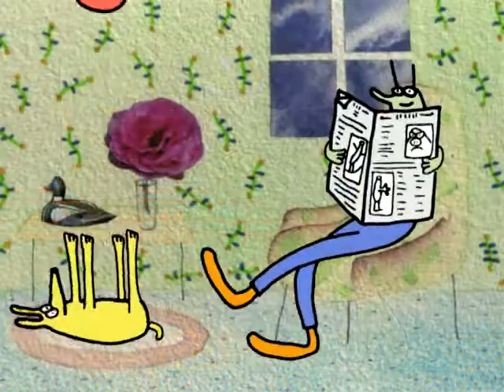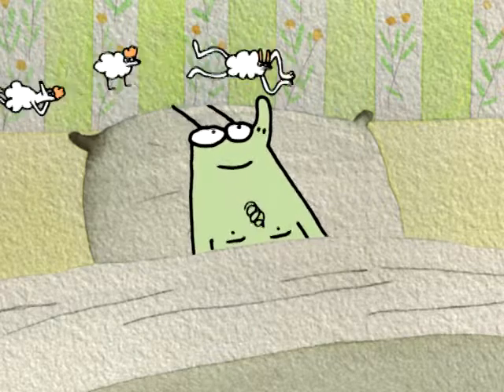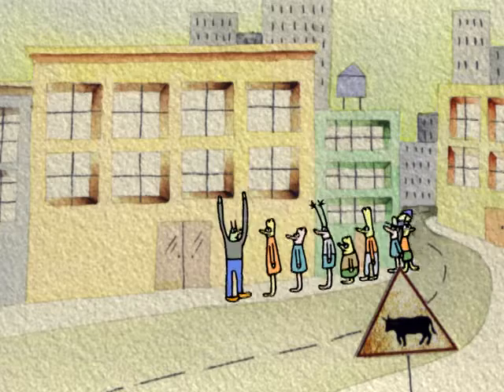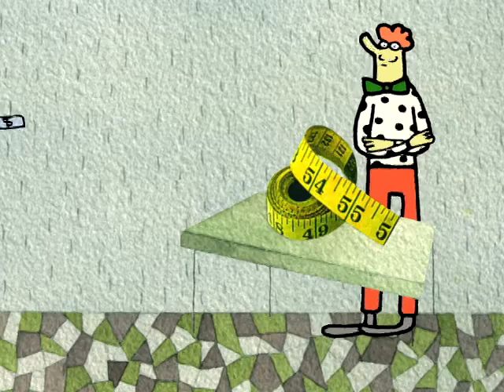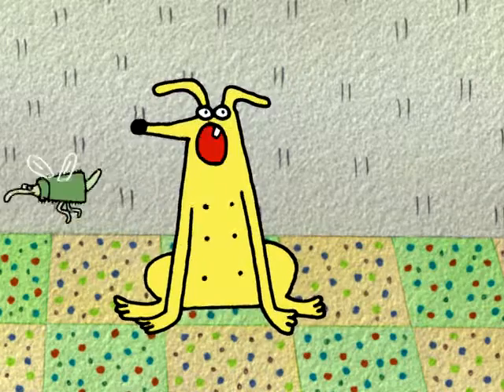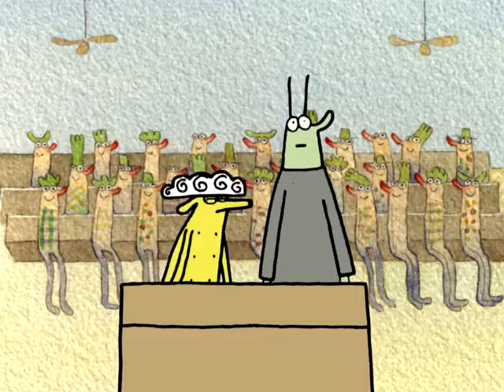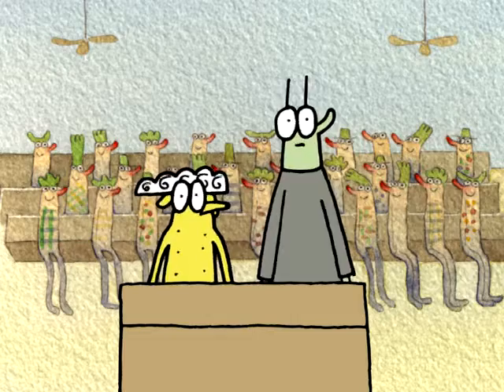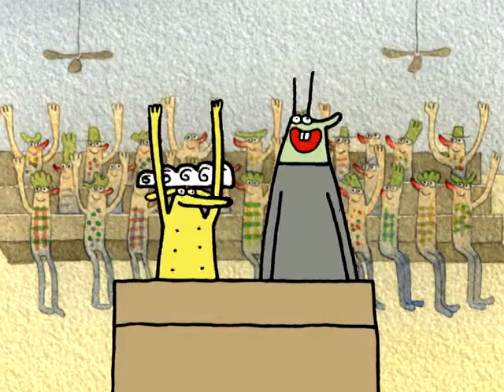Understanding the Law: The Coat - Animation and Cartoon Videos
In this animated short, a fashion-conscious shopper sees beautiful coats advertised in the newspaper. The next day, he's the first in line to get his at the store. But they won't sell him one! "These are women's coats," the store owner says. "For women only!" On the grounds that the newspaper ad constitutes a contract, the customer takes the vendor to court to win his right to the coat.